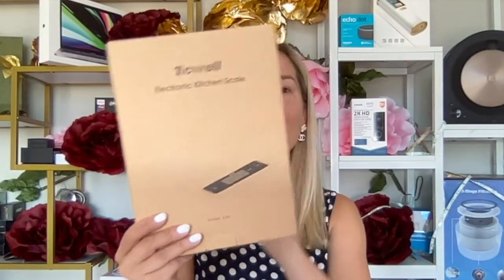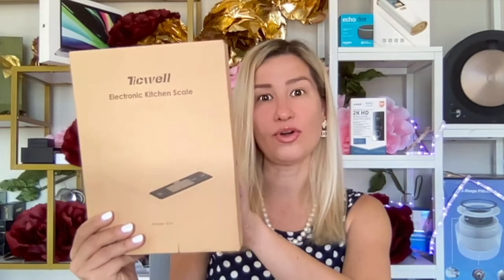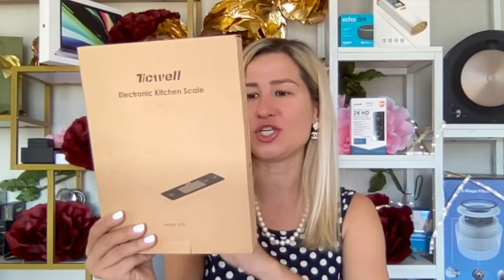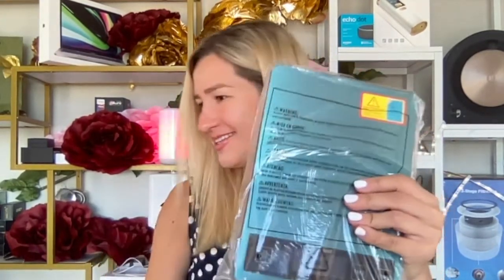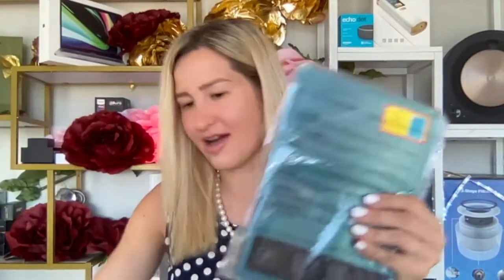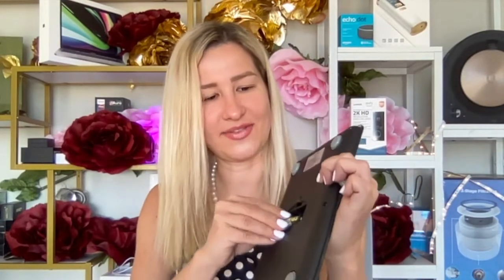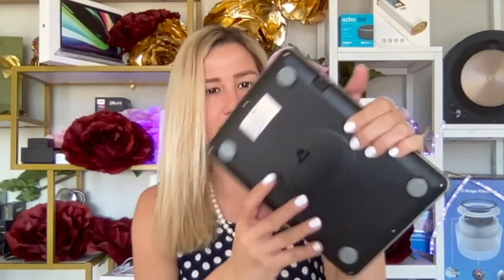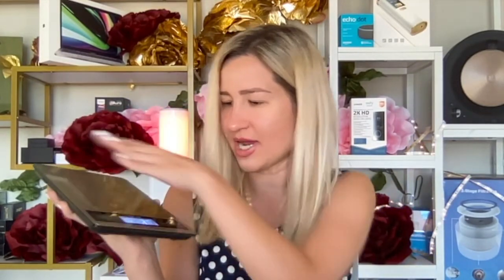TICWELL Food Scale 33lb Digital Kitchen Scale Weight Grams Oz for Cooking Baking Multifunction Food